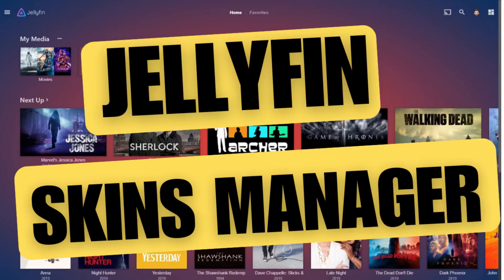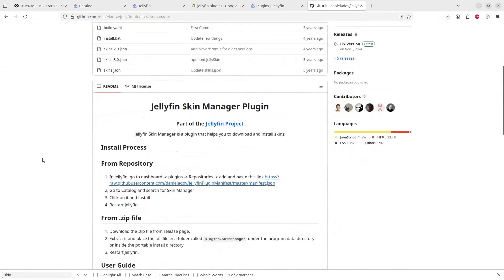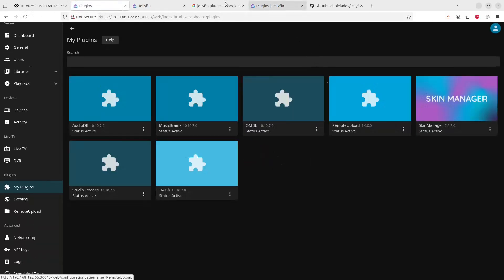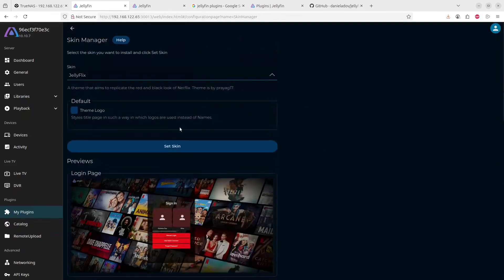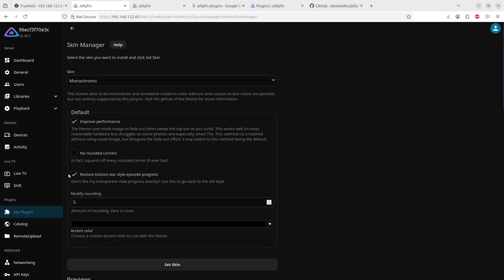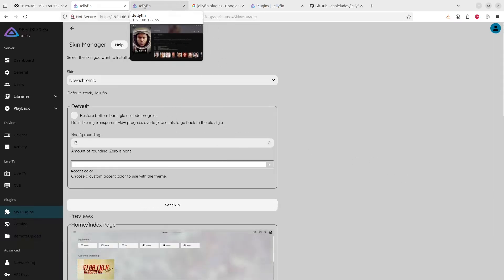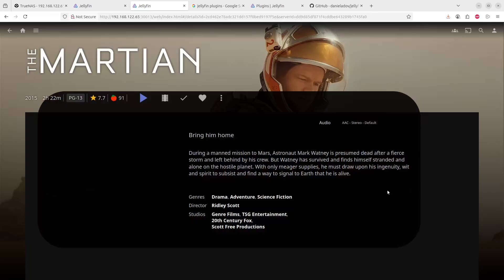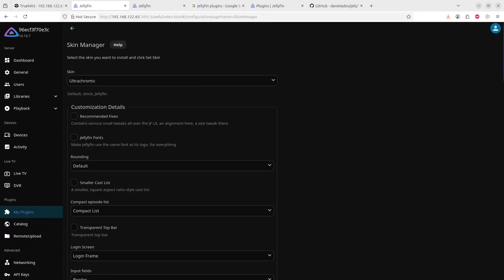The 5-Minute Jellyfin Skin Hack You Need to Know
In this video, we explore the Jellyfin Skin Manager Plugin, which lets you easily customize the look and feel of your Jellyfin media server. From installing the plugin to applying different skins, themes, and styles, you’ll see how to transform your Jellyfin interface to match your personal taste. Perfect for anyone who wants to give their self-hosted media server a unique and polished look.

insert the link to the json file in the catalogue